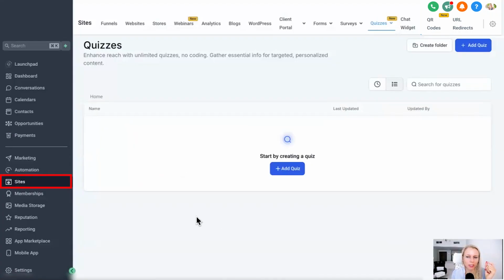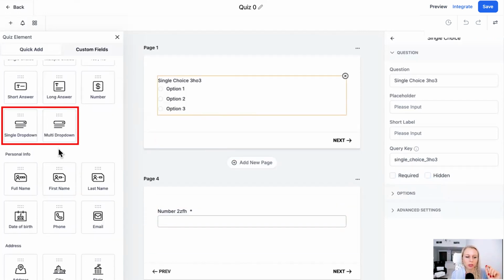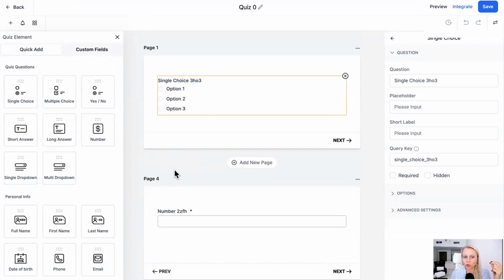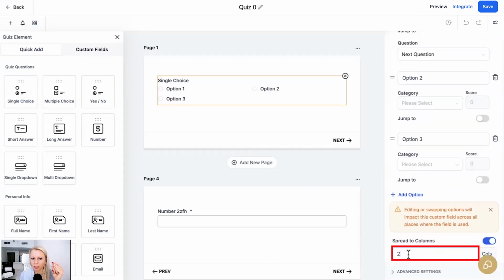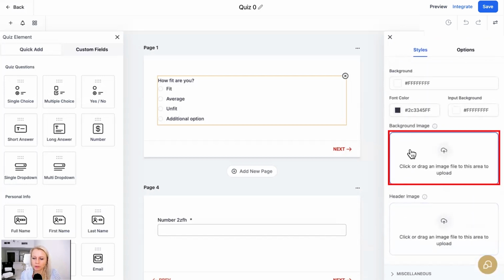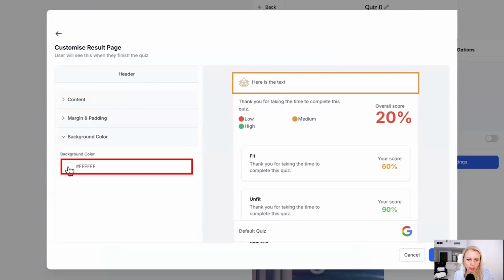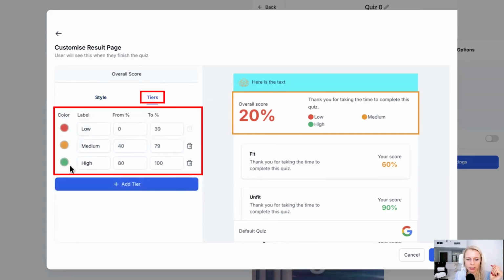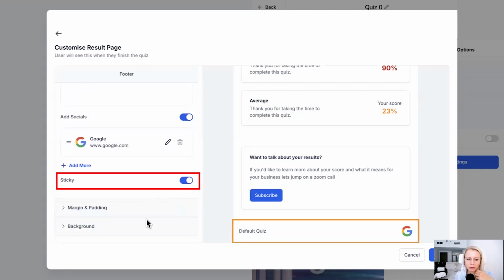Generate Leads With The QUIZ Builder on Gohighlevel